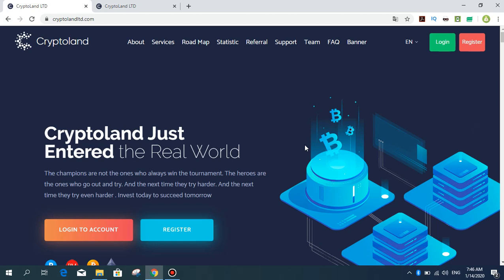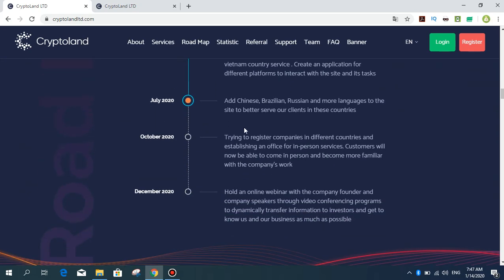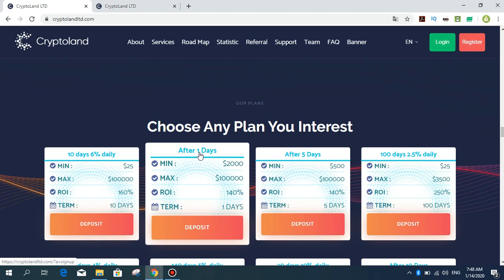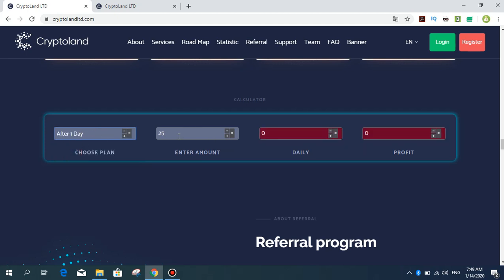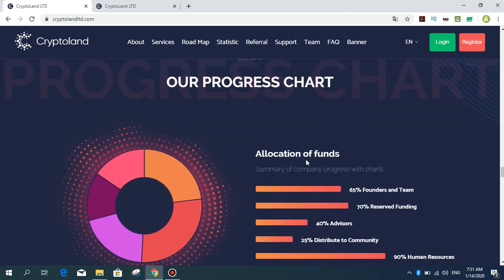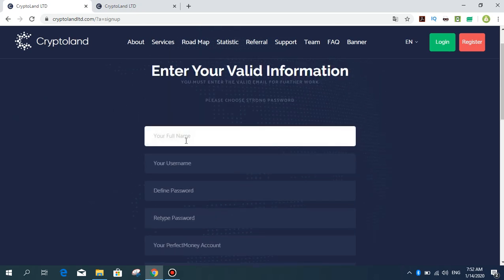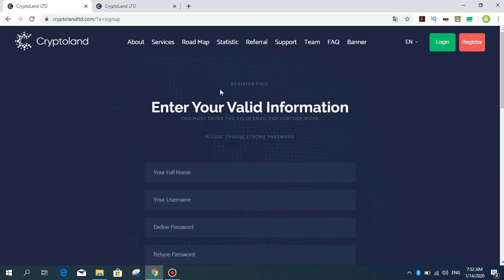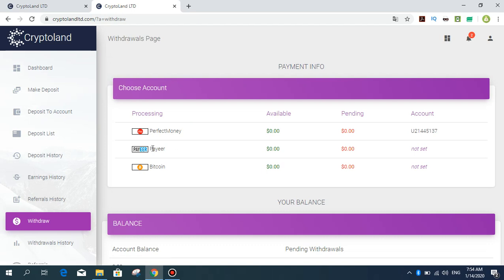Investment site ! I invested is $300 for daily %2.5 earning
🎬Hello dear viewers, today I have introduced a new site for you. This site also has daily and 100-day investment plans. I invested in a plan that yields 2.5% daily income.👀 My investment amount is $ 300.
I'll share the video here as I take daily shots.
I have reviewed the site and it is your decision to invest. I can't interfere with that decision.
Plenty of earnings for everyone.

Write a comment if you have any questions.

100 ghs
perfectmoney.
payeer
internetten para kazanmak
internetden pul qazanmaq
pul qazanmaq
pulsuz bitcoin qazanmaq
bitcoin qazanmaq
para kazanma
internetten para kazanma 2020
internetten nasıl bitcoin kazana bilirim?
bitcoin kazanmak için ne yapabilirim?
payeer kazan
perfectmoney para kazan